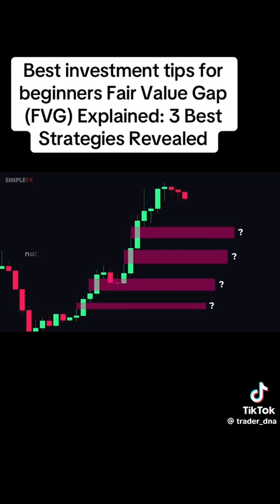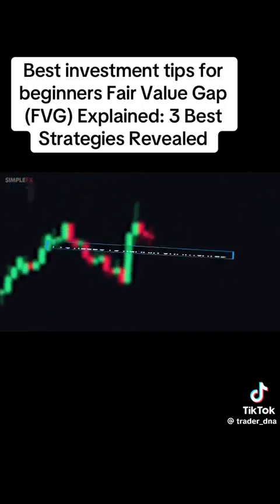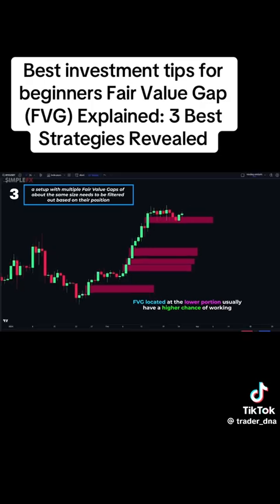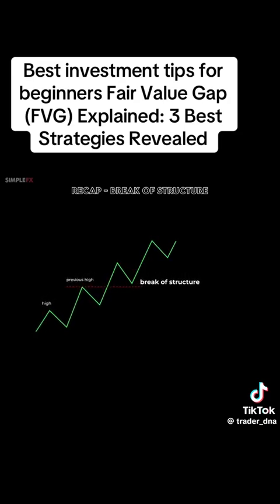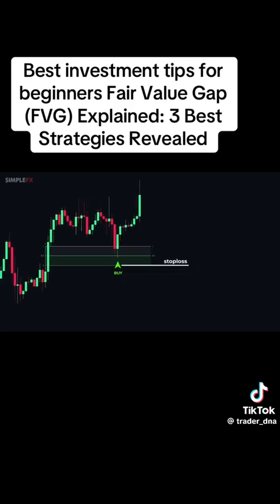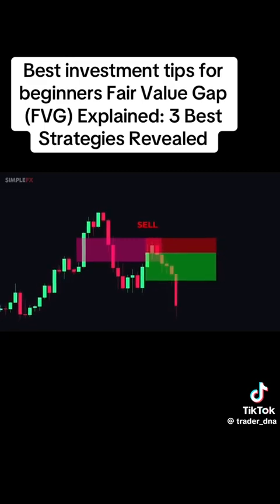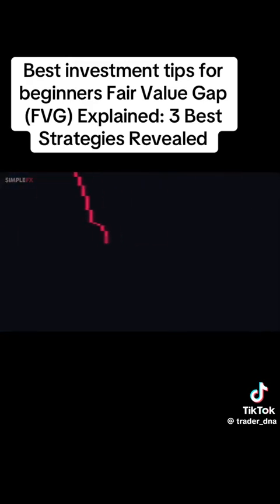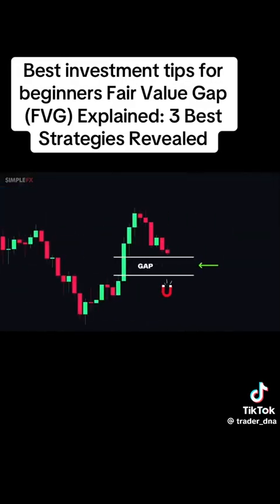Unlimited beginners guide to invest in stocks/forex trading